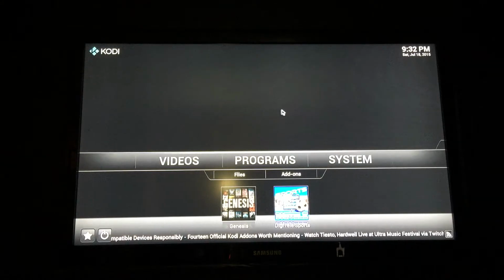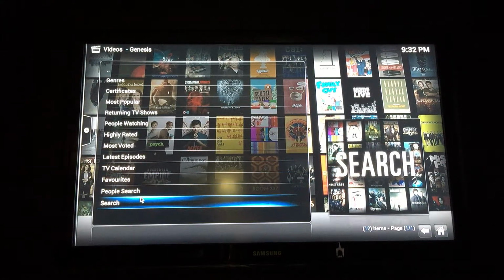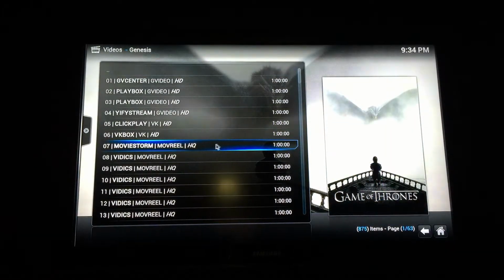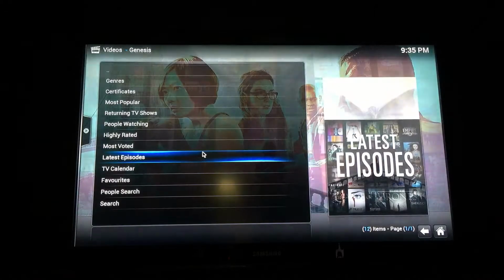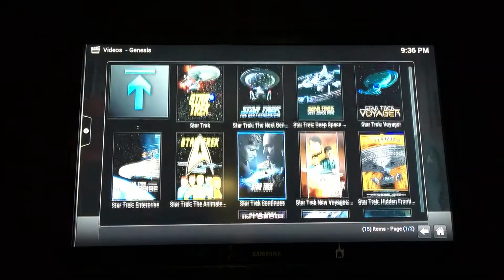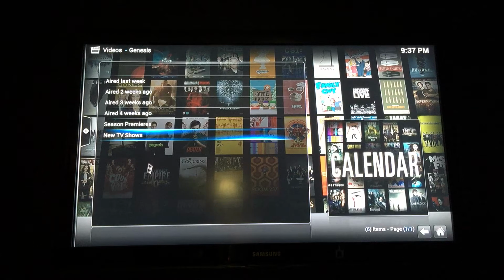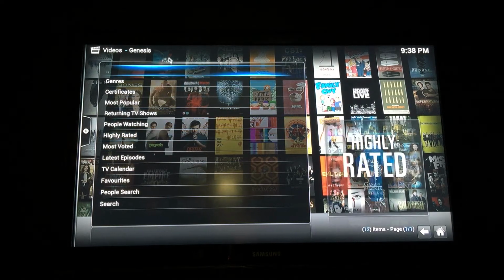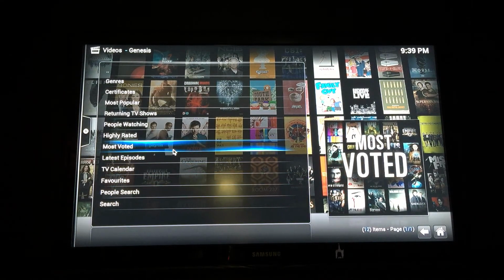Binge Box TV Series Demo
Demo Video showing you how to search for, find and watch all of your favourite TV shows on your Binge Box, from old classics to the TV shows that aired yesterday! for more info!